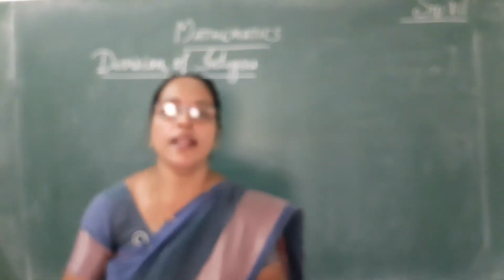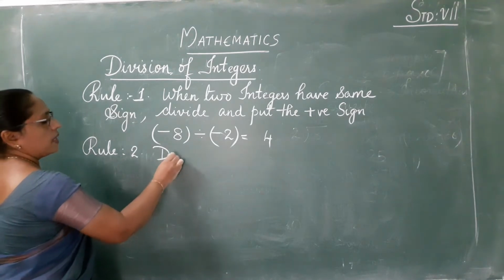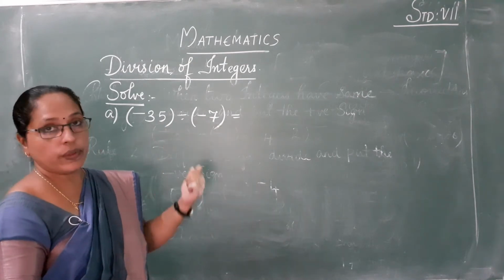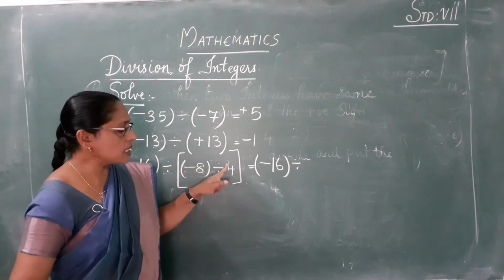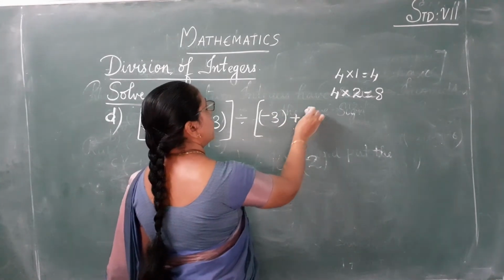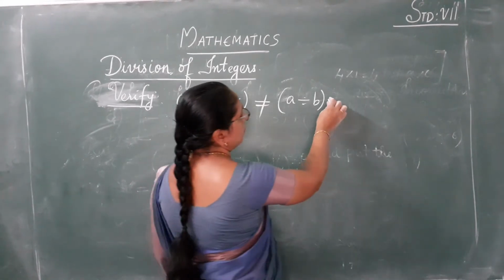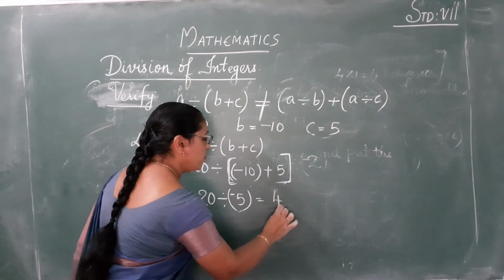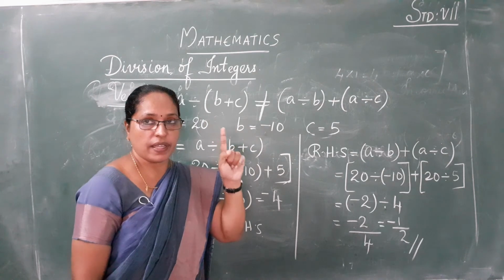Maths STD VII Video 3